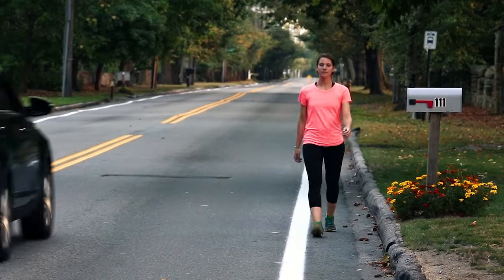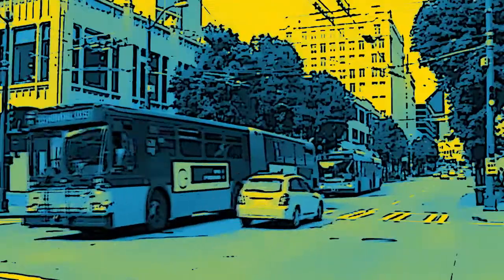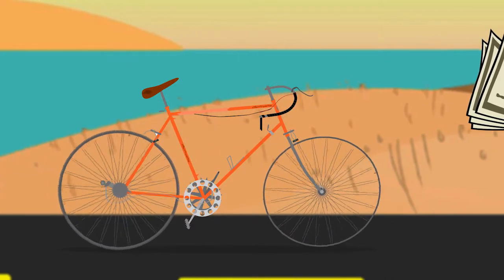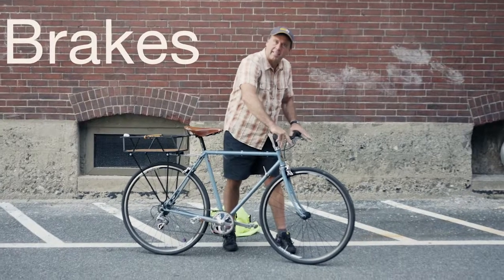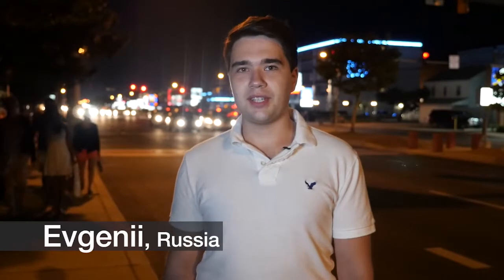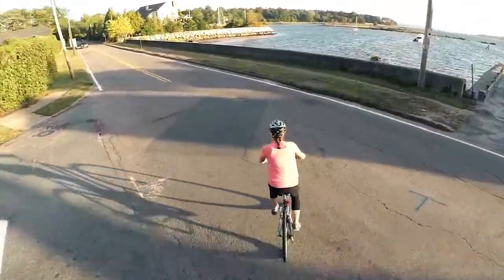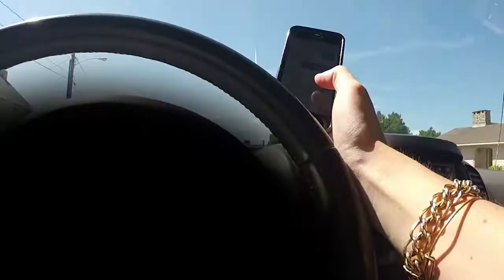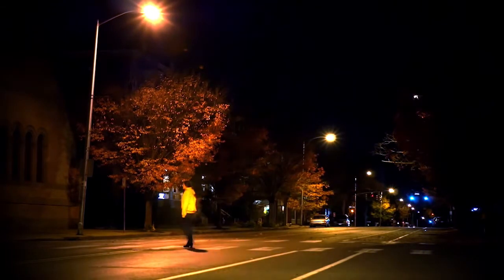J-1 Transportation Safety Student Presentation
Biking and driving safety tips for J-1 exchange visitors.